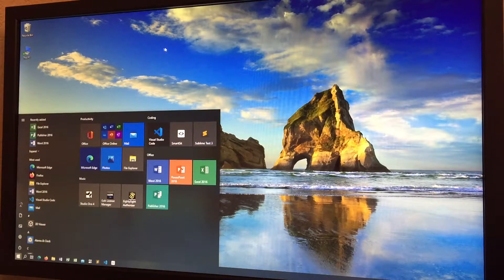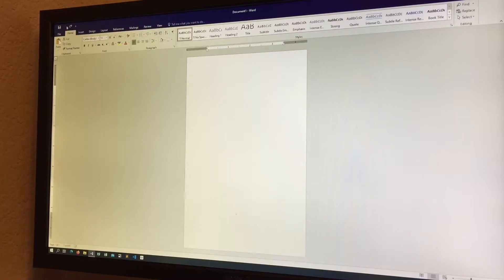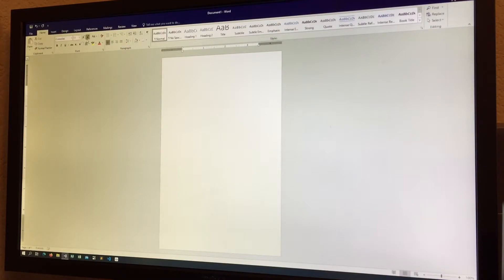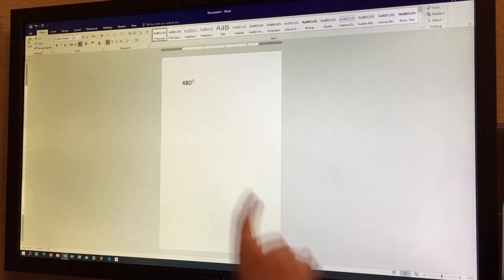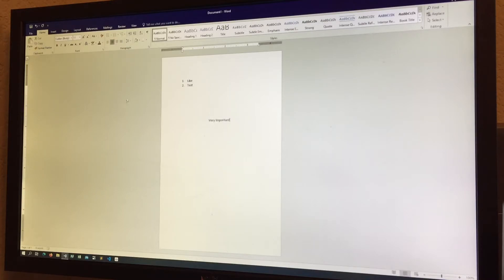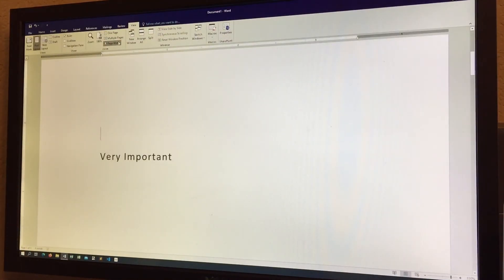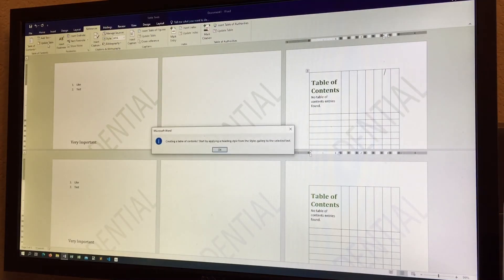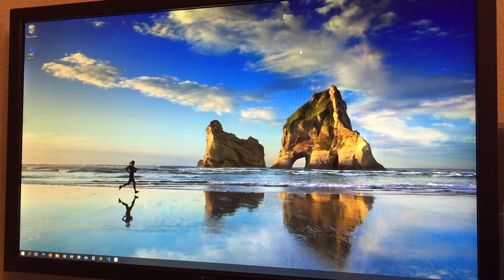Microsoft Word 2016 - Beginners Tutorial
A tutorial for starters of MS Word 2016